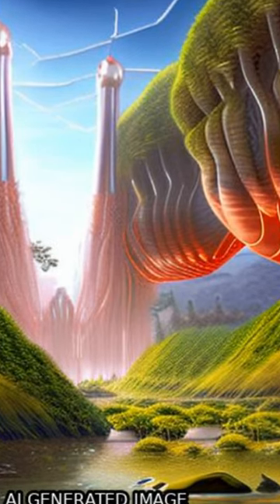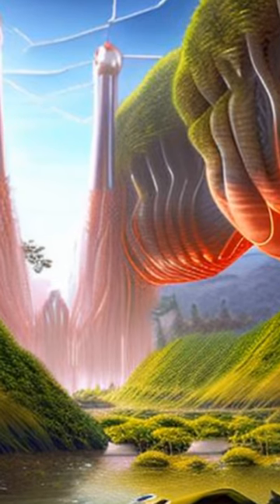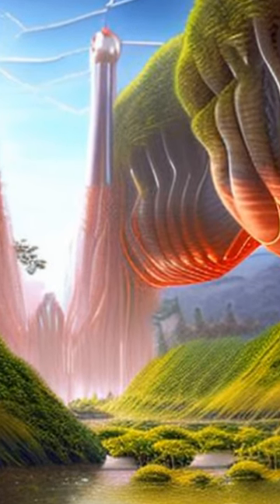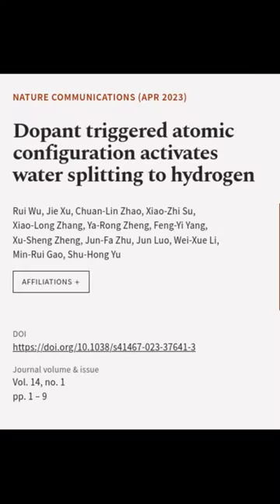Dopant triggered atomic configuration activates water splitting to hydrogen | RTCL.TV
### Keywords ###

### Article Attribution ###
Title: Dopant triggered atomic configuration activates water splitting to hydrogen
Authors: Rui Wu, Jie Xu, Chuan-Lin Zhao, Xiao-Zhi Su, Xiao-Long Zhang, Ya-Rong Zheng, Feng-Yi Yang, Xu-Sheng Zheng, Jun-Fa Zhu, Jun Luo, Wei-Xue Li, Min-Rui Gao ,and Shu-Hong Yu

### Video Timestamps ###
0:00:00 - Summary
0:00:46 - Title
0:00:51 - End